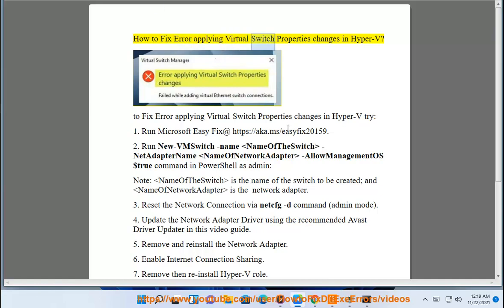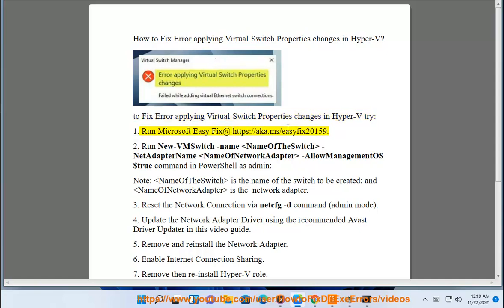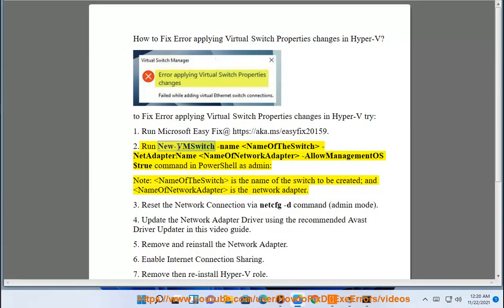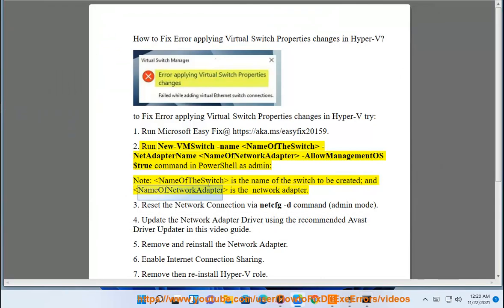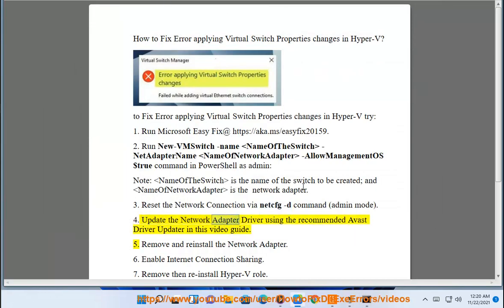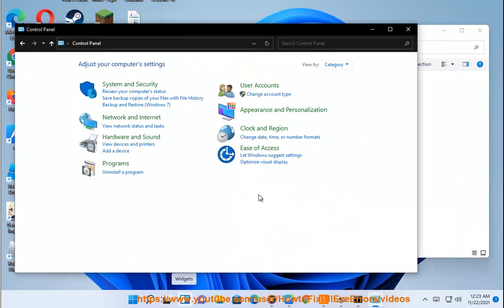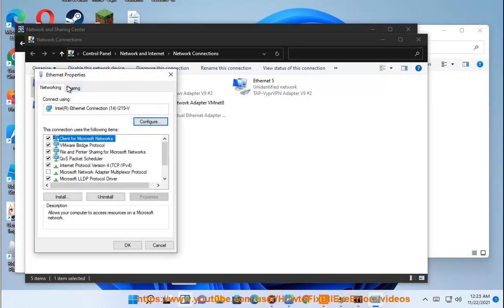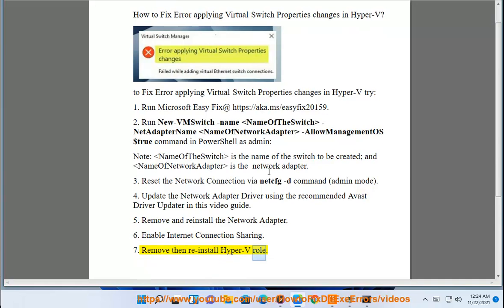Fix Error applying Virtual Switch Properties changes in Hyper-V on Windows 11/10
Here's how to Fix Error applying Virtual Switch Properties changes in Hyper-V on Windows 11/10. Run Avast Driver Updater@ to keep your device drivers up-to-date, easily & effectively.